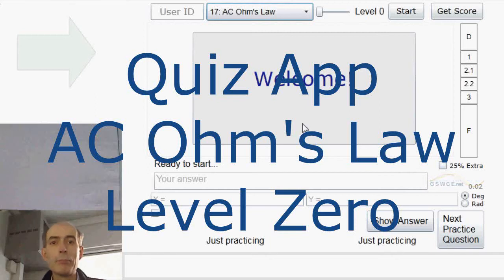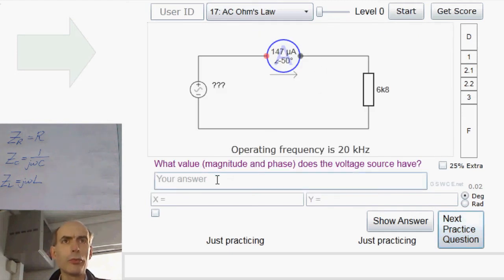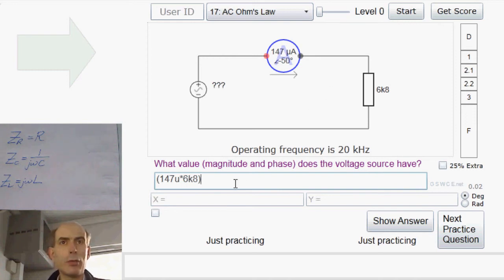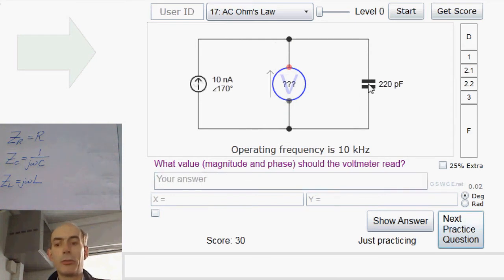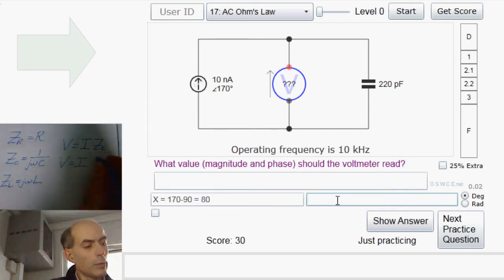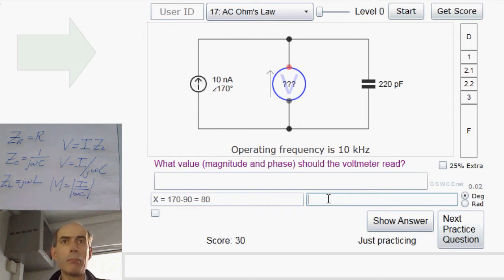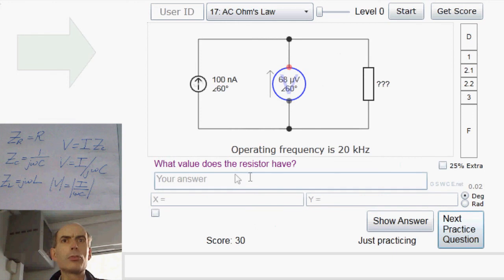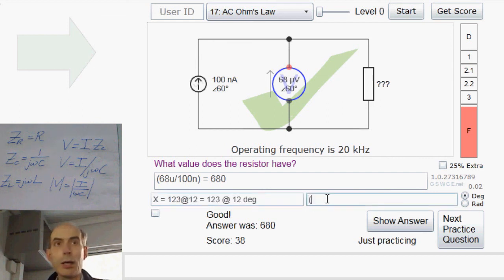AC Ohms Law Level Zero